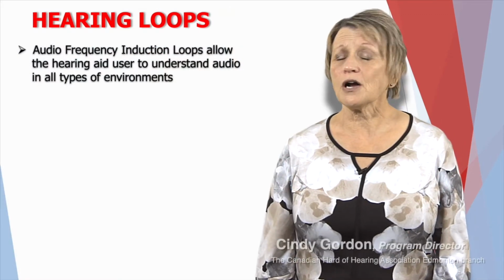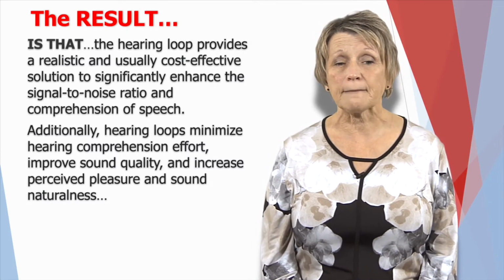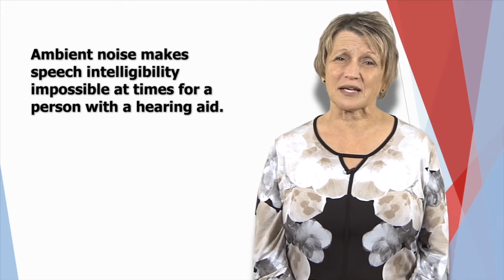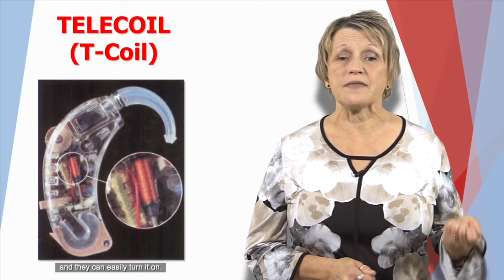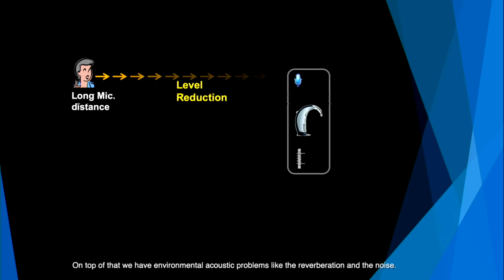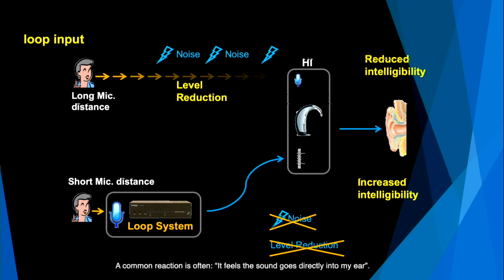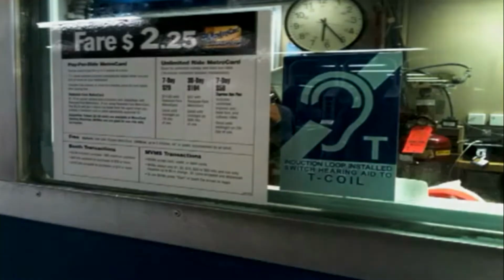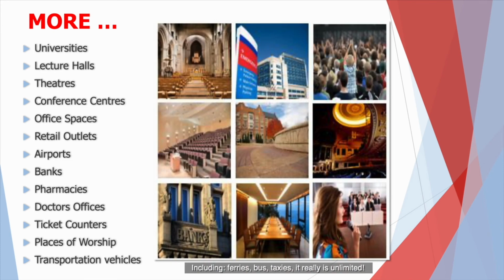All About Hearing Loops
Cindy Gordon of the Canadian Hard of Hearing Association Edmonton Branch (CHHA-ED) explains the function, features, and benefits of hearing loops and T-coils.